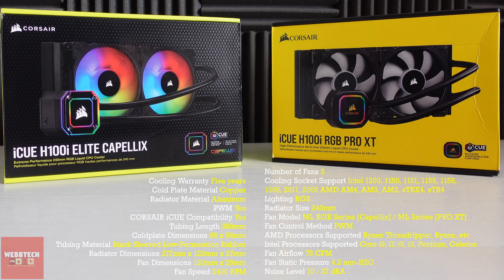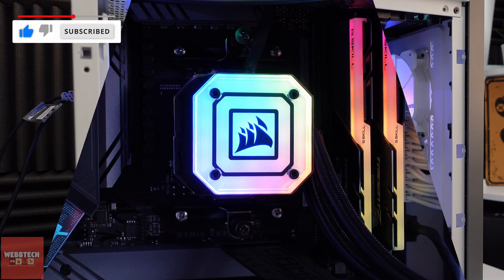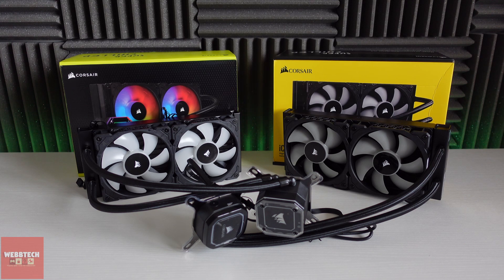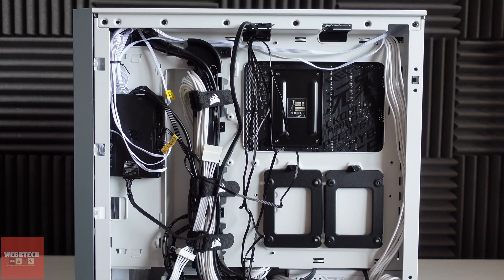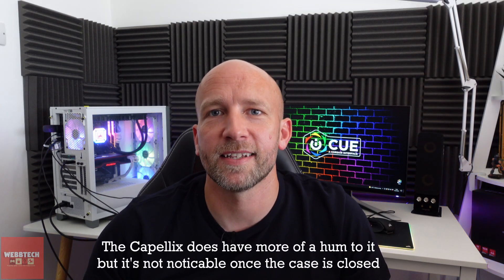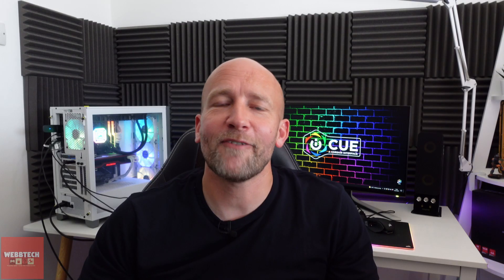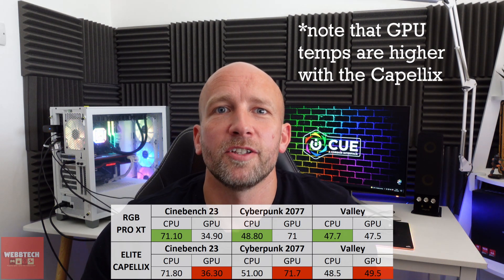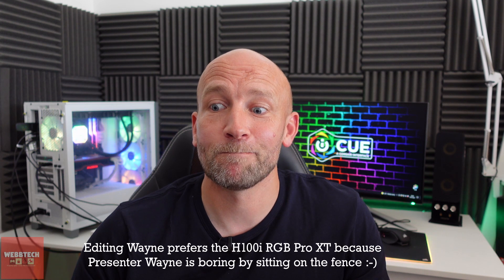Corsair H100i RGB Pro XT vs H100i Elite Capellix - Which 240mm AIO to Get?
Hi there,

I have owned various units of the H100i RGB Pro XT and it's been in many builds because it looks good, performs well and doesn't cost the earth. Corsair have brought out a new range of H series units in the form of the Elite Capellix (H100i, H115i & H150i) and whilst they look amazing, are they much of an improvement over their RGB Pro XT offerings? Well, today we're going to have a look.

00:29 The Specs
00:56 In the Box[es]
01:27 Design
02:30 Installation
03:40 Capellix Installation
05:29 Noise
07:31 RGBness
08:36 Thermals
09:36 Value
10:18 Final Thoughts

System Specs
CPU: R9 3900X
Motherboard: Asus ROG Strix X570-F
Ram: 32gb 3600 Trident Z Neo
NVME: 1tb Adata SX8200 Pro
HDD: 2* 2tb Seagate Barracuda
GPU: MSI RX6800
PSU: Asus ROG Strix 850w
Case: Corsair 4000D Airflow